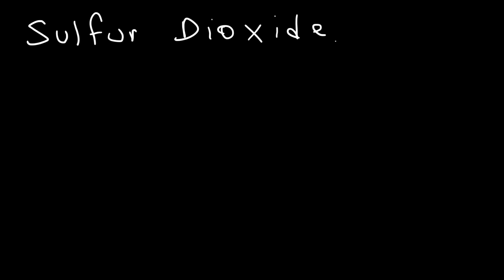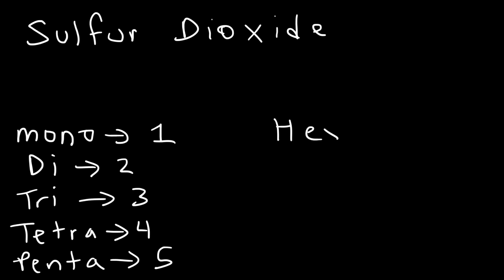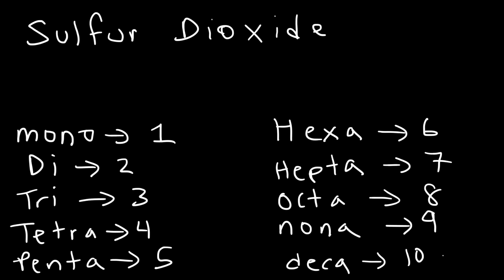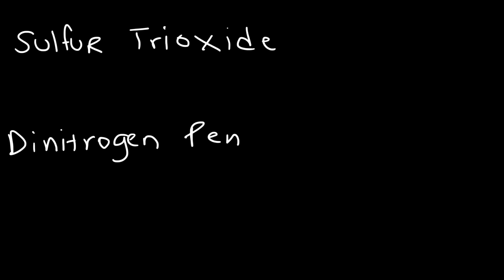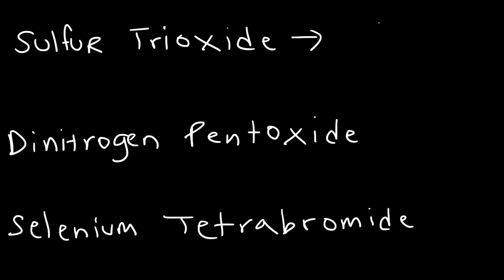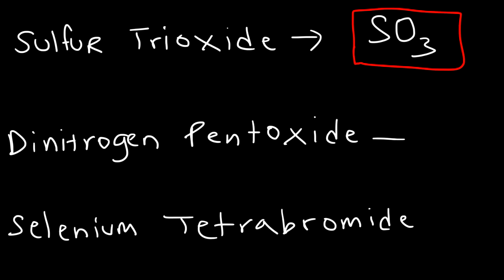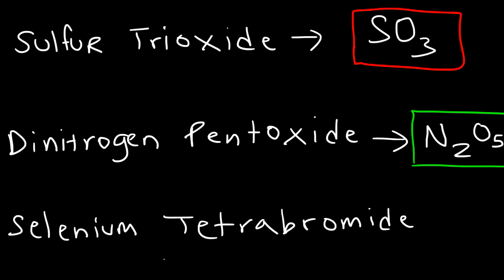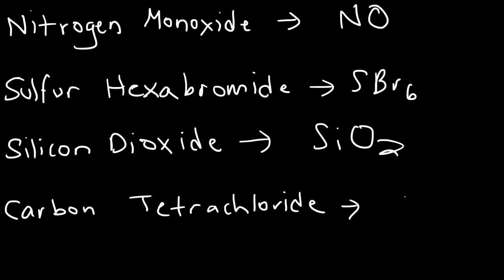Writing Chemical Formulas For Covalent Molecular Compounds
This chemistry video tutorial explains the process of writing chemical formulas for covalent molecular compounds using prefixes such as mono, di, tri, and tetra.  This video contains plenty of examples and practice problems of naming binary covalent molecular compounds.